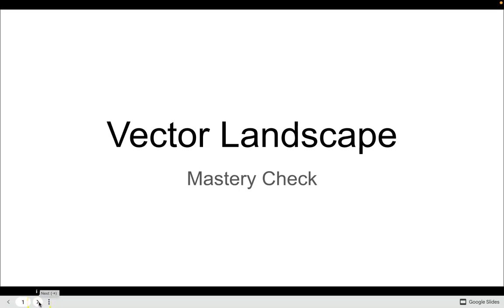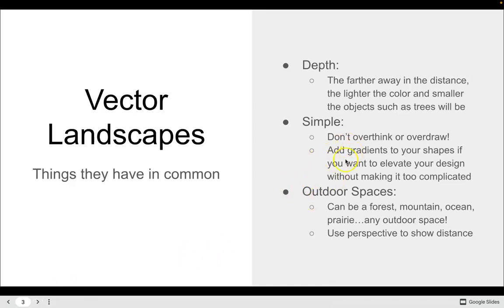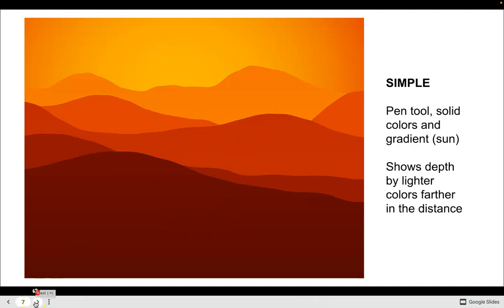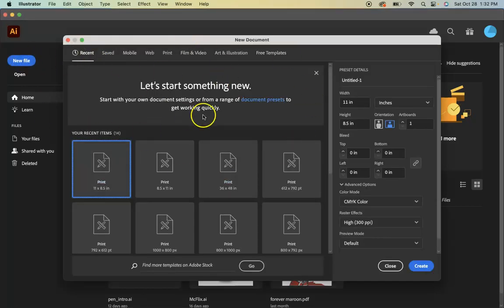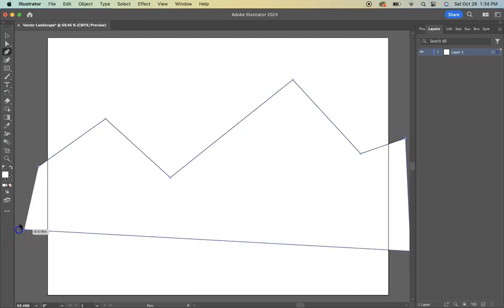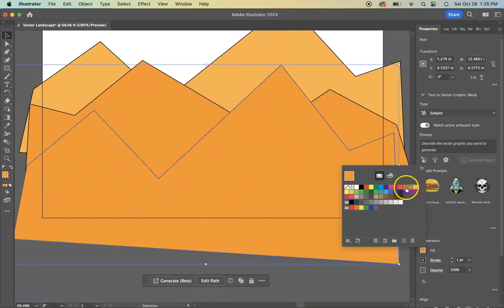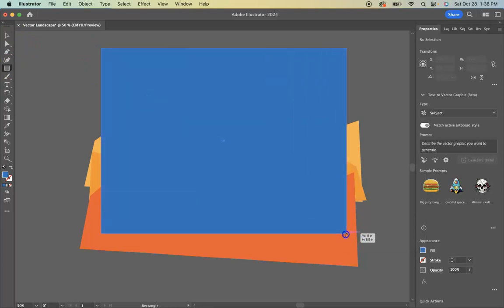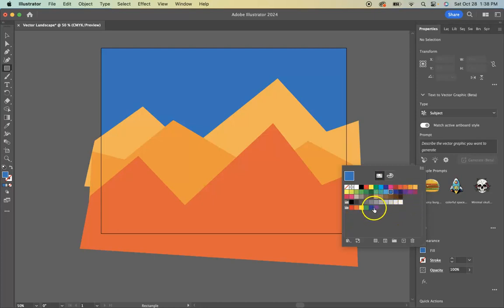Vector Landscape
This video will show you how to set up your file for the Vector Landscape Mastery Check, and will explain how to create a clipping mask to trim your artwork before you submit it to the assignment.